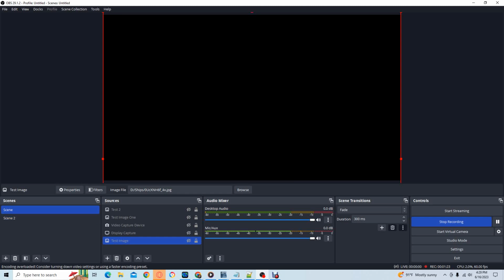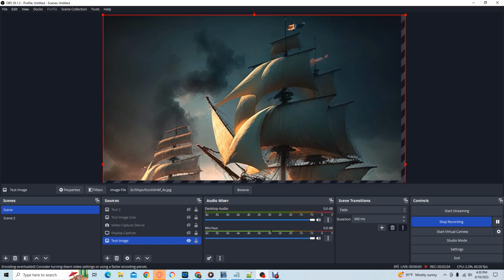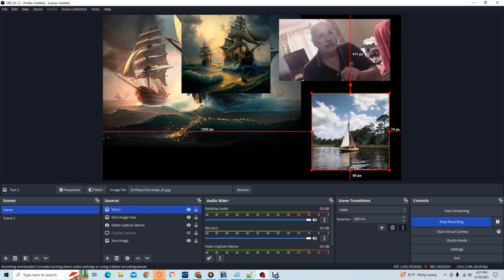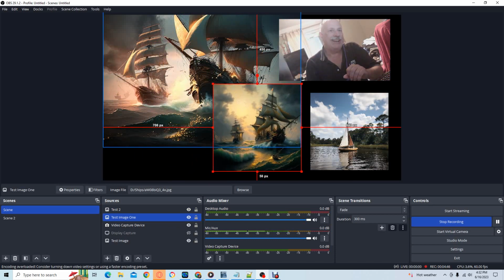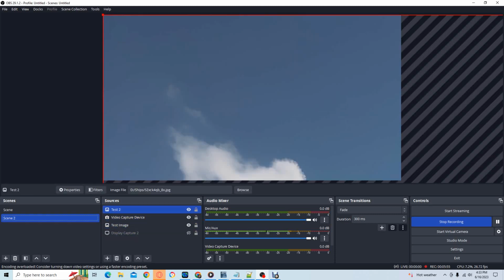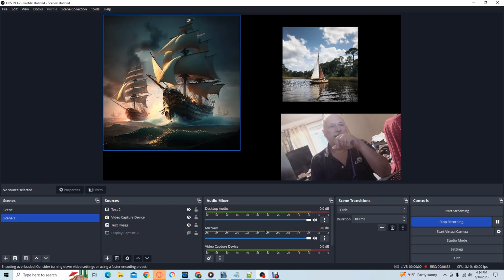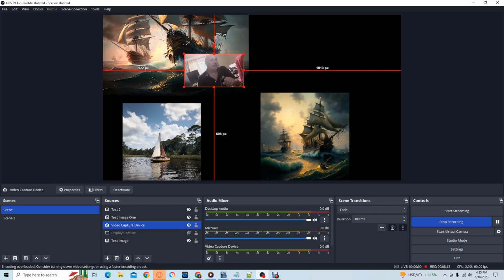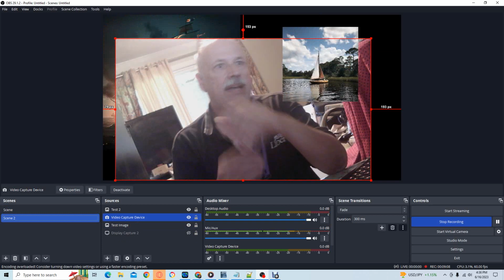A quick tutorial on using OBS Open Broadcasting Studio